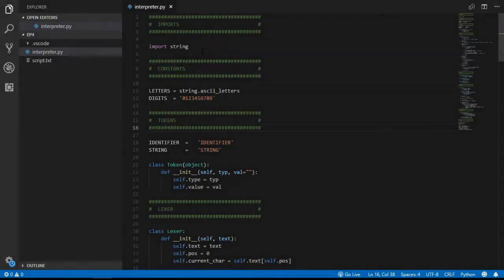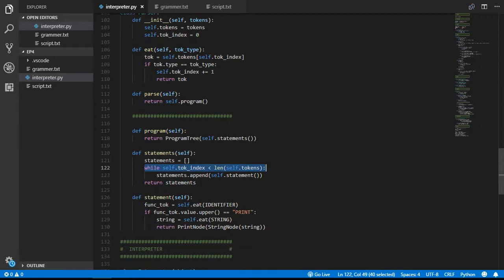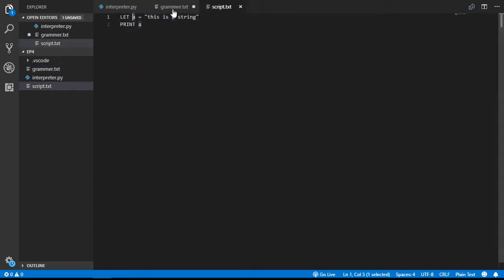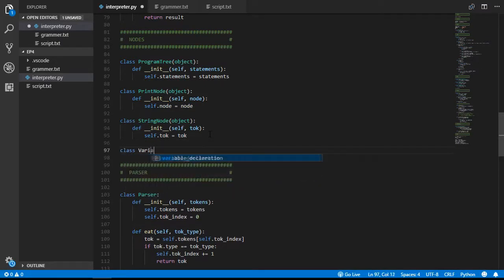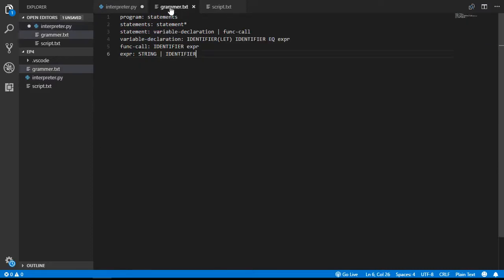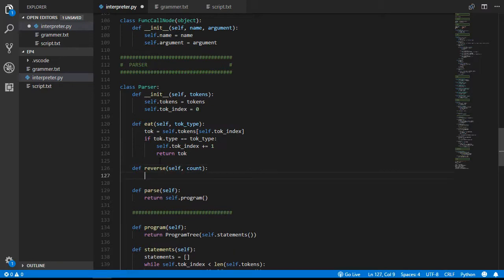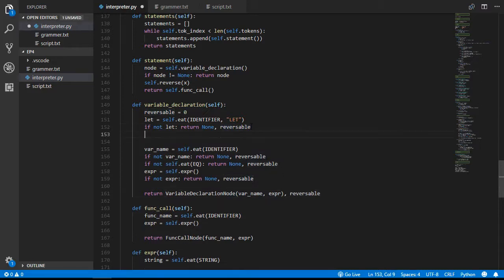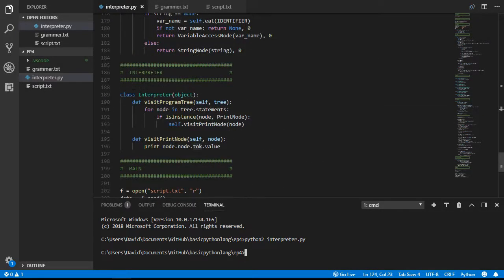Make Your Own Programming Language - Ep 4 - Variables - Part 1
In this episode we will be adding variables to the language! In this part we will be updating the lexer and the parser to understand our new syntax. In part 2 we will be updating the interpreter so that the variables actually function.